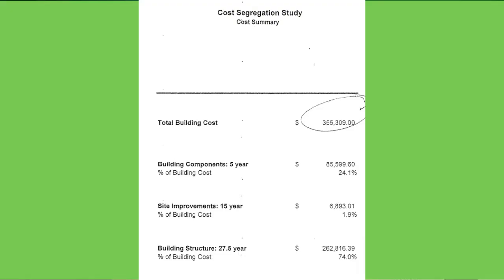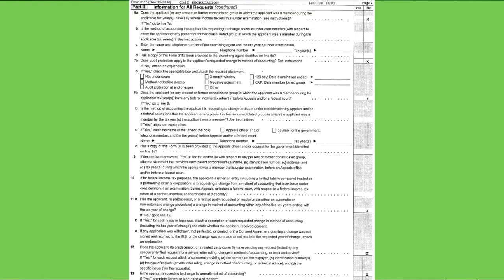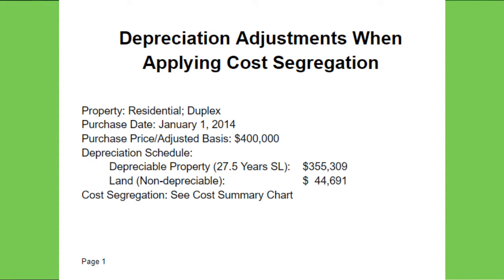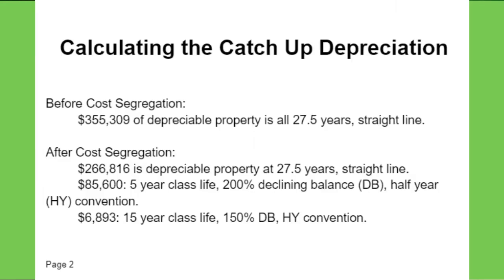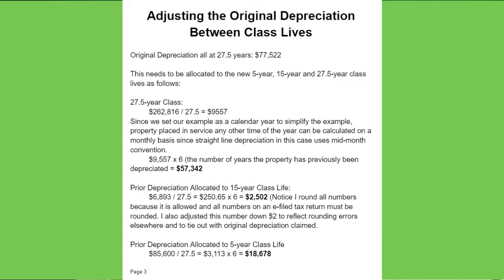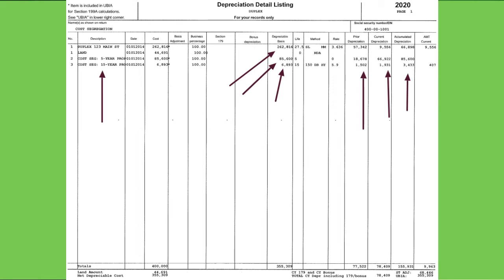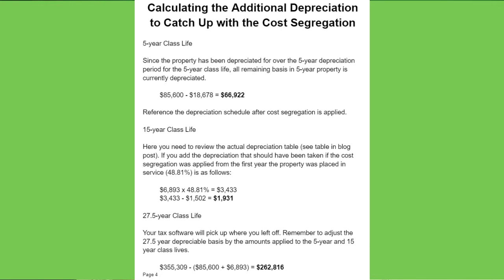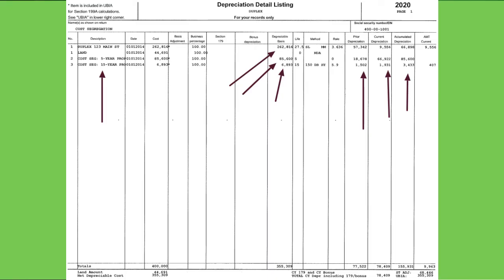Cost Segregation: Form 3115 and Depreciation Adjustments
This video reviews step-by-step how to enter a cost segregation study in a tax return.

A detailed blog post on The Wealthy Accountant has the same step-by-step outline with downloadable and printable forms to assist in filling out Form 3115 (filled-in copy provided) and for depreciation adjustments. That post can be found here:

If you are interested in how a cost segregation study can cut your taxes I recommend this post:

A less detailed post on applying a cost segregation study to a tax return is found here: